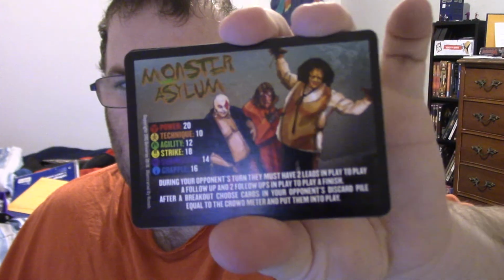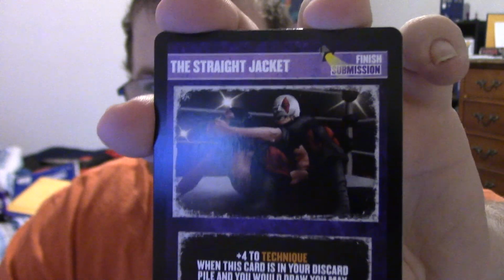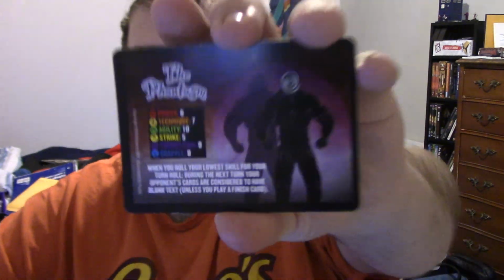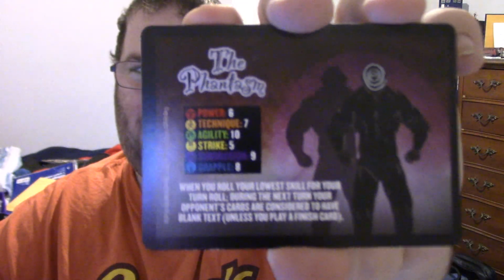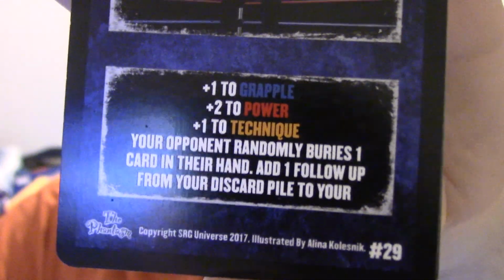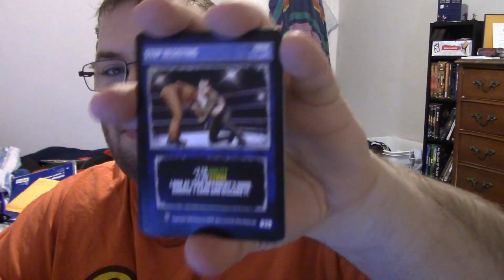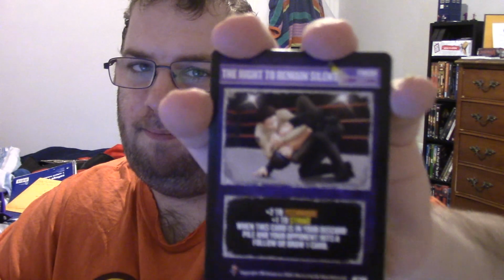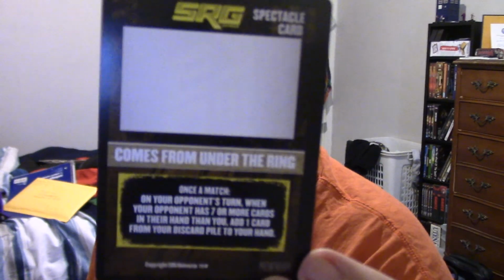SRG UNIVERSE Payoff Pack opening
coming in 3rd in a tournament has an upside my payoff pack is in lets see what is inside